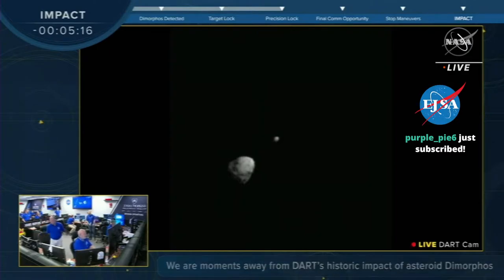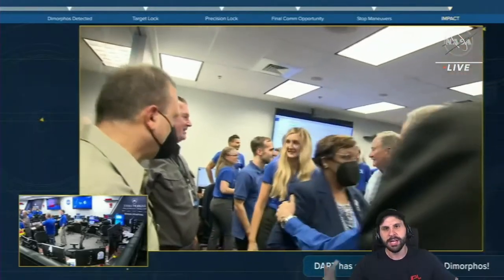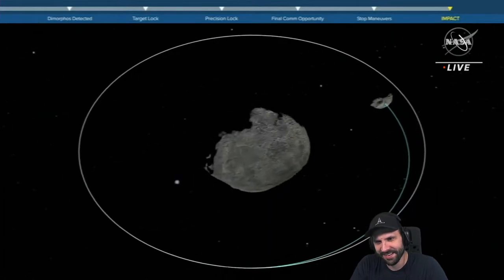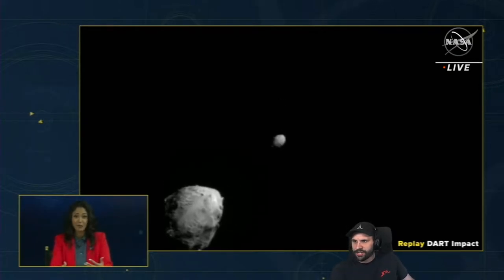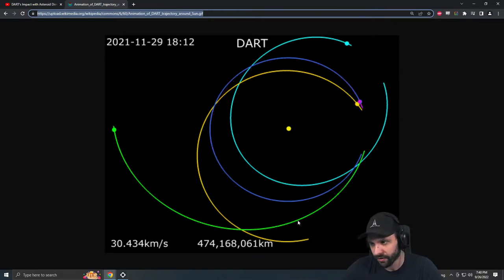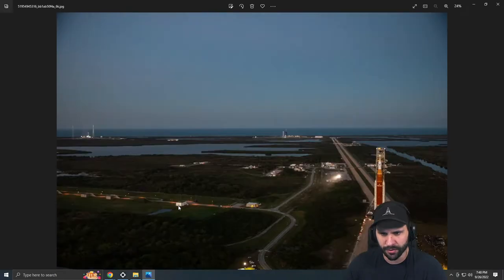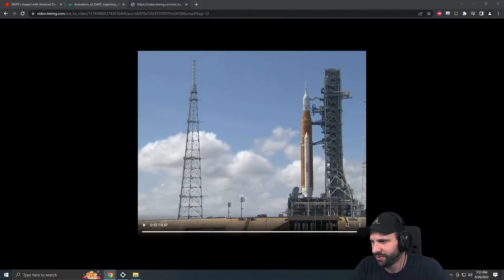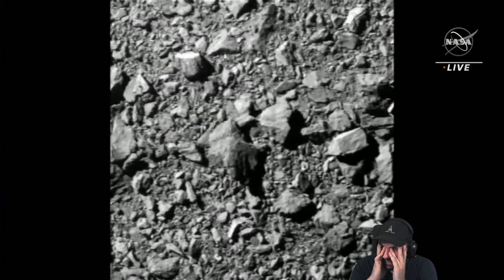Double Asteroid Redirect Mission [DART] coverage!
Streamed on 27th Sep 2022

EJ watches the DART coverage live.